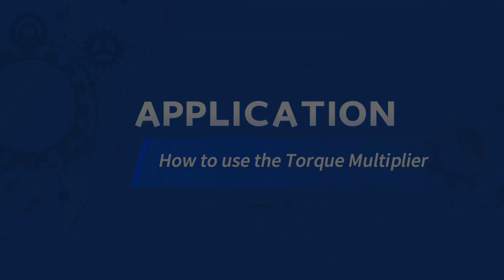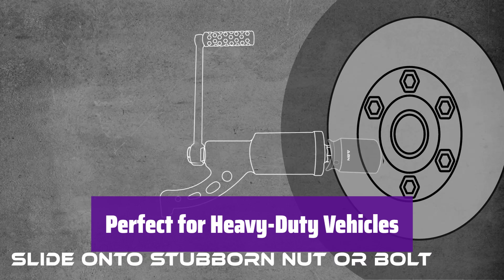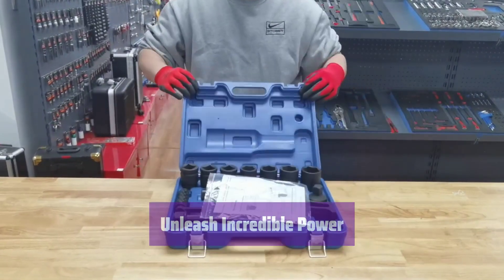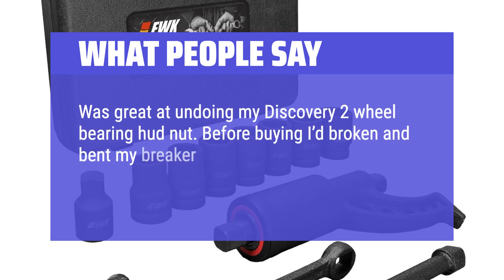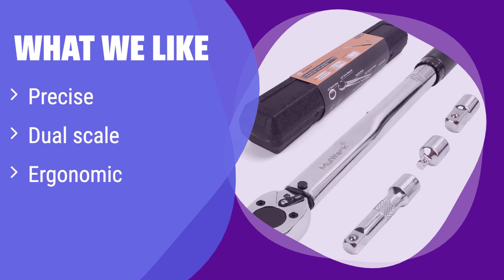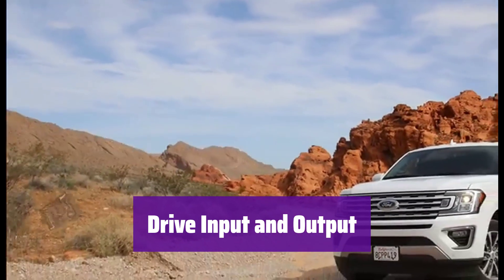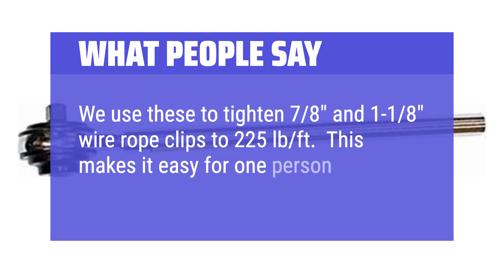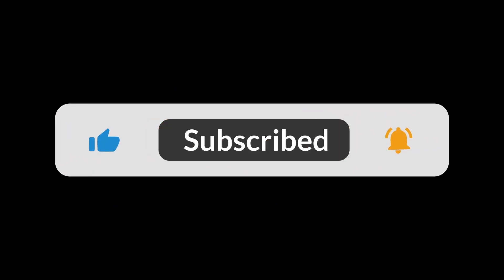The Top 5 Best Torque Multiplier in 2025 - Must Watch Before Buying!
The Top 5 Best Torque Multiplier Shown in This Video:
  5. ► ABN Torque Multiplier Wrench

4. ► EWK Torque Multiplier Wrench

3. ► MULWARK 3/8-Inch Torque Wrench Set

2. ► Central Tools 6380 Torque Multiplier

1. ► JH Williams TM-392 Torque Multiplier

  Table of Contents:
  0:00​​​ - Introduction
  00:35 - ABN TORQUE MULTIPLIER WRENCH
02:29 - EWK TORQUE MULTIPLIER WRENCH
04:30 - MULWARK 3/8-INCH TORQUE WRENCH SET
06:18 - CENTRAL TOOLS 6380 TORQUE MULTIPLIER
08:40 - JH WILLIAMS TM-392 TORQUE MULTIPLIER

  The best Torque Multiplier is probably one of the most versatile and powerful tools you can have in your workshop or on your job site, capable of delivering incredibly high torque values with precision and control, far exceeding the capabilities of ordinary wrenches or impact drivers; whether you're a professional mechanic, a dedicated DIY enthusiast, or simply someone who values precision and efficiency in their work, understanding how to select and use a torque multiplier can significantly enhance your capabilities and ensure the longevity of your projects.